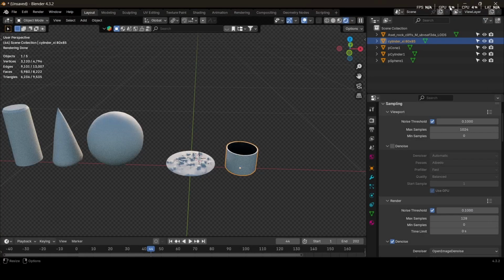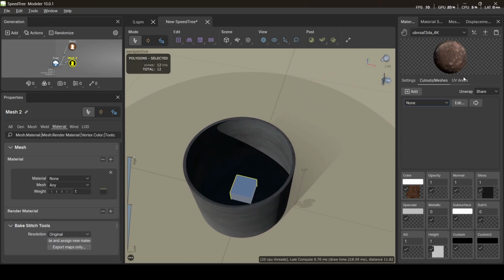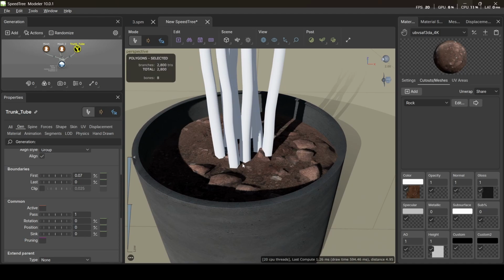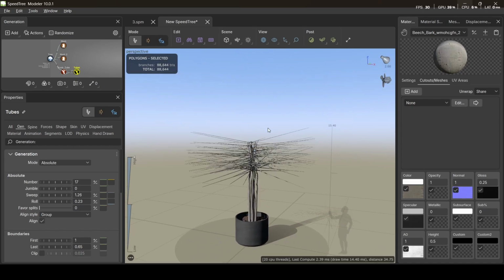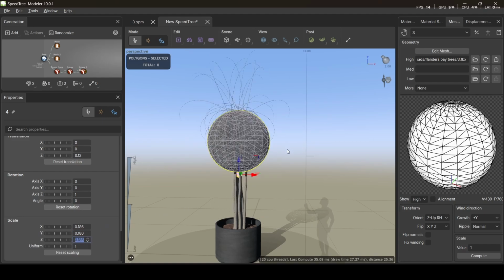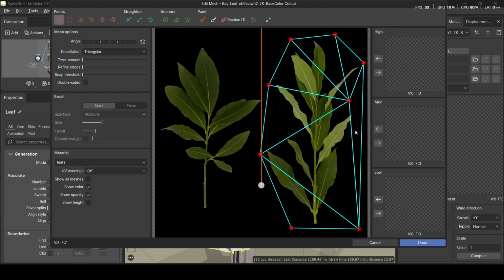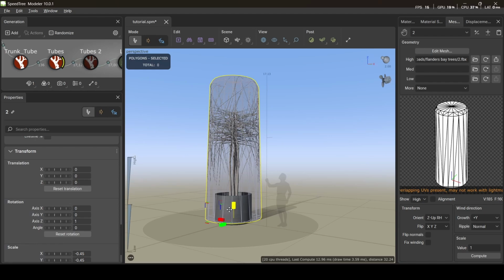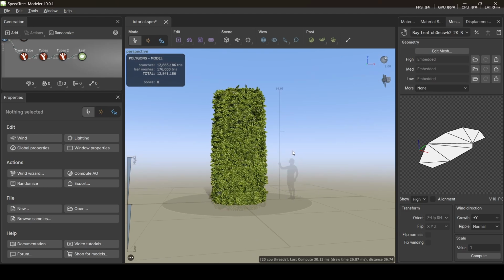Speedtree - Tutorial - Creating Shaped Bay Trees (Round & Cylinder)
This video tutorial guides you through the process of creating two distinct shaped bay trees using Speedtree. It begins by introducing essential Speedtree tools for plant modeling at 0:00. You'll then learn how to import a mesh into Speedtree at 2:26, followed by a demonstration on creating and resizing a plant pot within the software starting at 3:15. The core process of generating the plant structure in Speedtree is covered from 6:20. At 10:20, the tutorial explains how to add materials to your creation. The first shaped tree, featuring a round head of leaves, is detailed starting at 13:39. This includes the creation and optimization of the round leaf mesh, beginning at 19:32. Finally, the tutorial demonstrates how to create a bay tree with a cylinder-shaped leaf structure starting at 22:33.